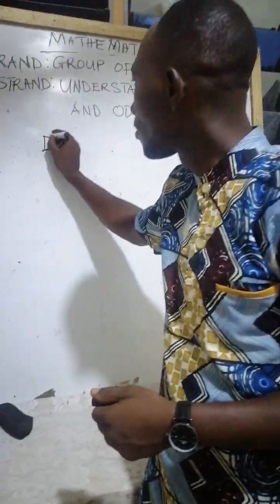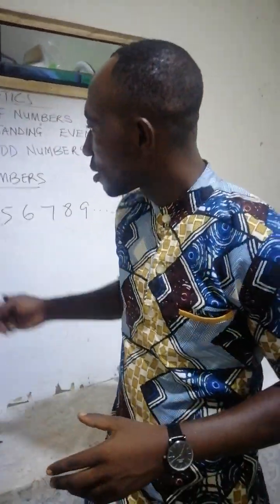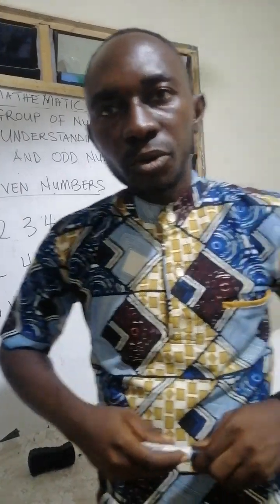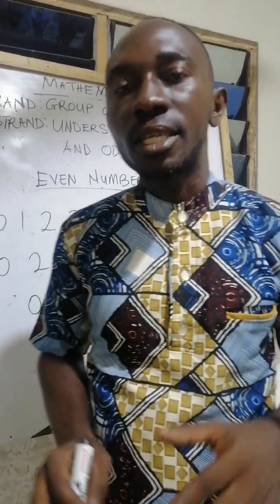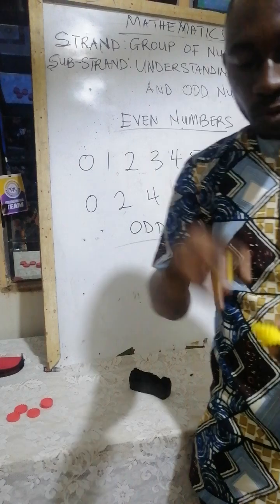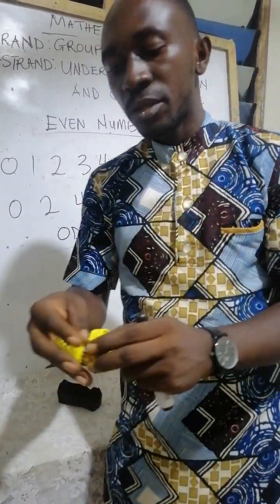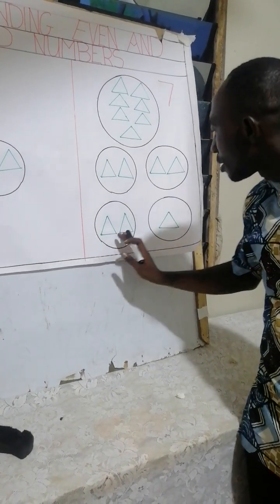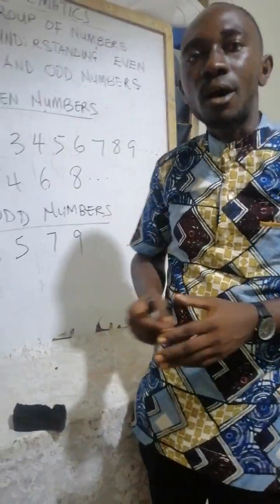Understanding Even And Odd Numbers From Sir Ben